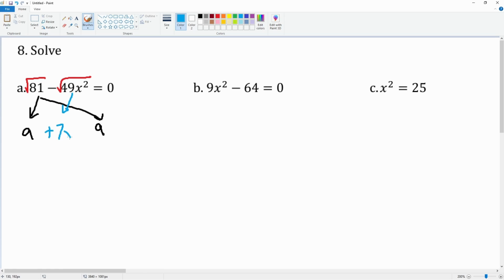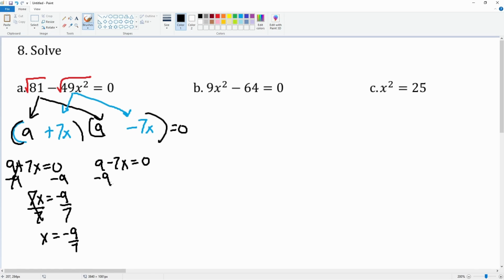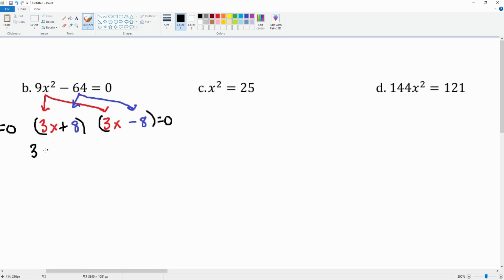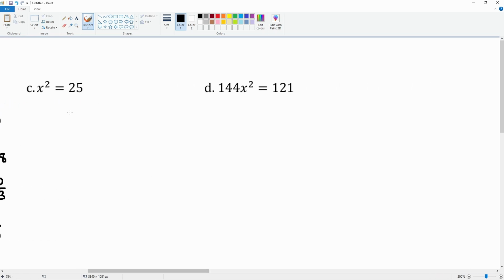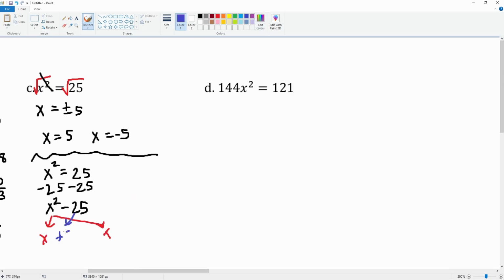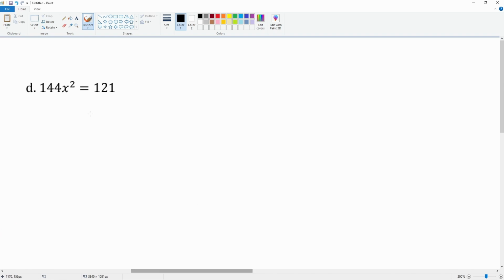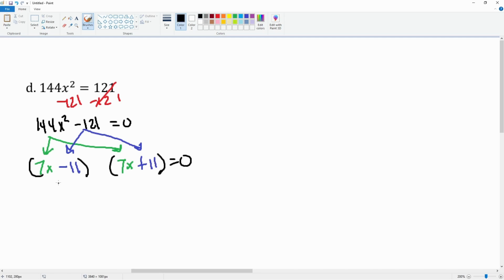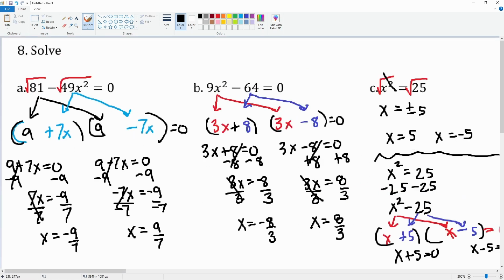Solving a binomial by Factoring a difference of squares. Question 8